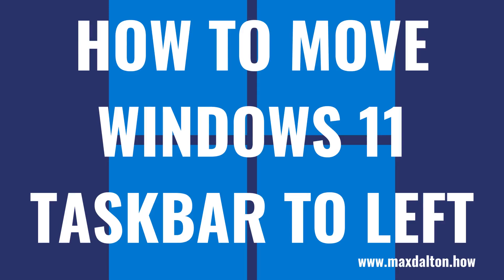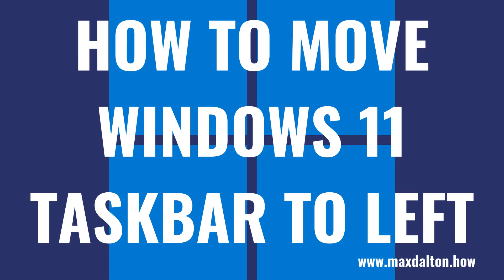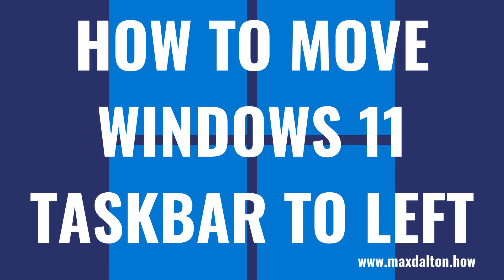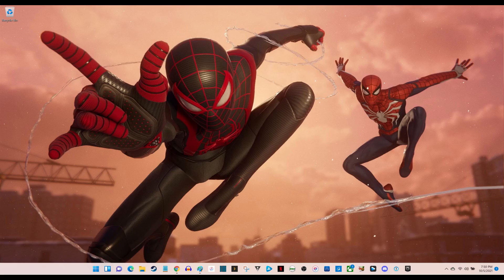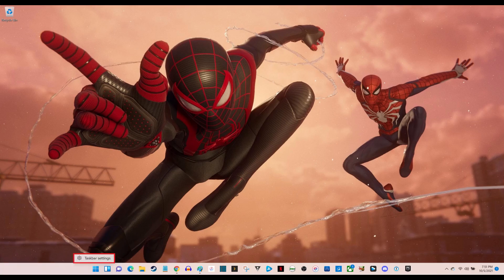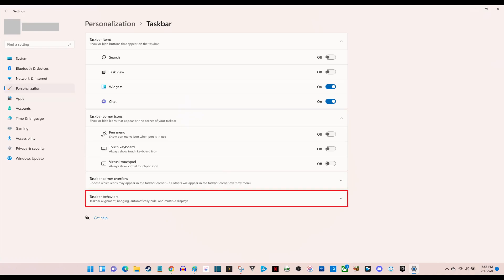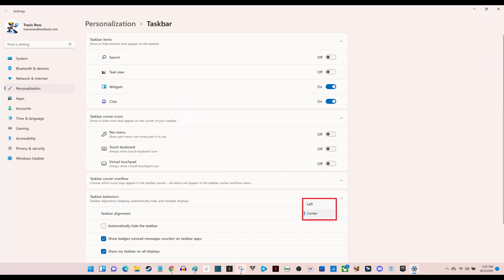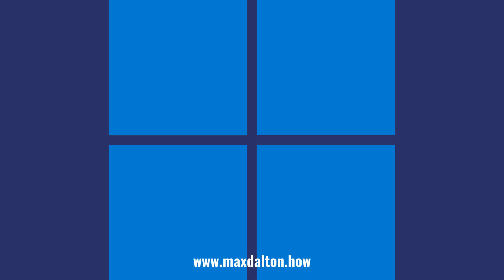How to Move Windows 11 Icons to the Left Side of the Taskbar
In this video I'll show you how to move the Windows 11 icons back to the left side of the taskbar.

Timestamps:
Introduction: 0:00
Steps to Move Windows 11 Taskbar to Left: 0:34
Conclusion: 1:21

Video Transcript:
Windows 11 is loaded with interface changes that may take users a while to adjust to. One of the easiest ones to shift is the migration of the taskbar to the center of the bottom of the screen rather than being left aligned. However, don't worry, because if you can't live without the Windows menu icon being in the lower left corner for you when you need it, you can always shift the Windows 11 taskbar back to being left-aligned.

Now let's walk through the steps to change the Windows 11 taskbar back to being left-aligned.

Step 1. Navigate to your Windows 11 home screen, and then right-click an empty spot on the taskbar to open a menu.

Step 2. Click "Taskbar Settings" in that menu. The Windows 11 taskbar personalization screen is displayed, and "Personalization" will be selected in the menu on the left side of the screen.

Step 3. Click to expand "Taskbar Behaviors" in the list of options on the right side of the screen.

Step 4. Click the drop-down to the right of Taskbar Alignment to expand it, and then click "Left" in that menu. You'll see your Windows 11 taskbar instantly shift over to the left where it will stay going forward.